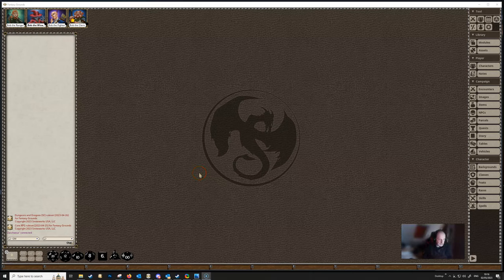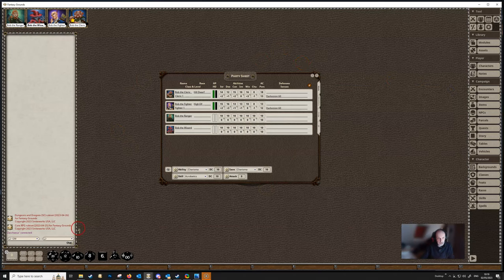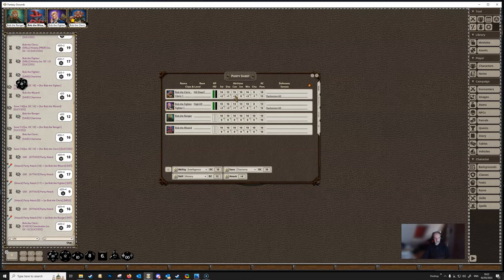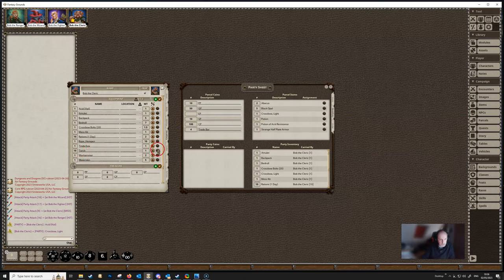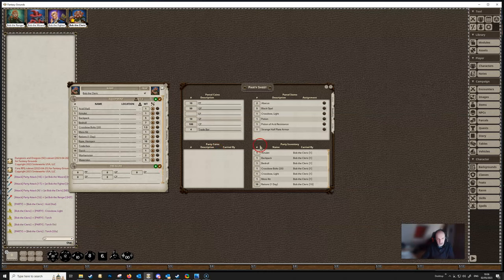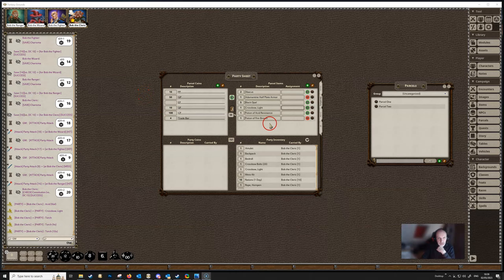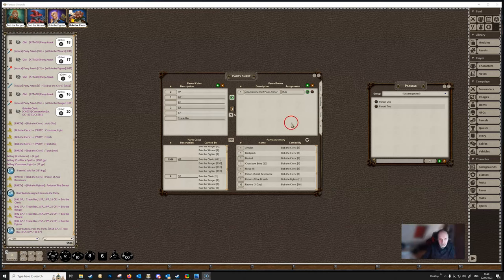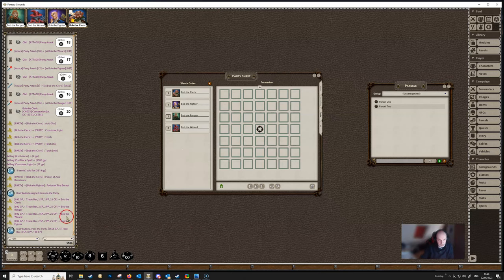5e WIki Party Sheet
In this video, made to accompany an update of the 5e wiki article, we take a look at the Party Sheet.

Chapters
00:00 Intro
00:15 Options and overview
01:50 Adding Characters
02:40 Main Tab
06:00 Inventory Tab
18:00 Order Tab
22:00 XP Tab